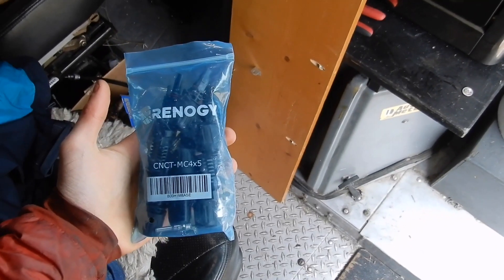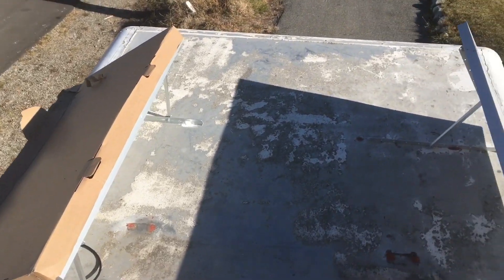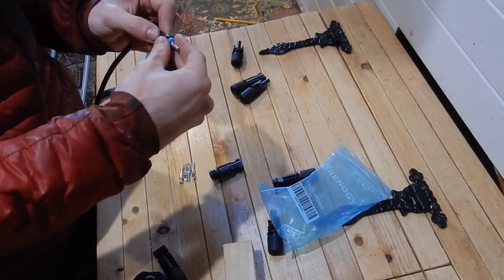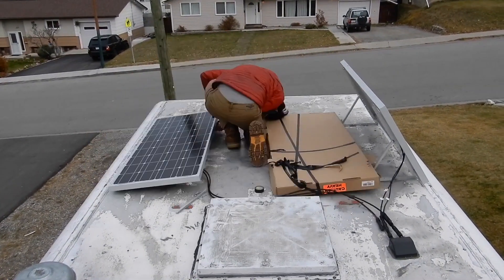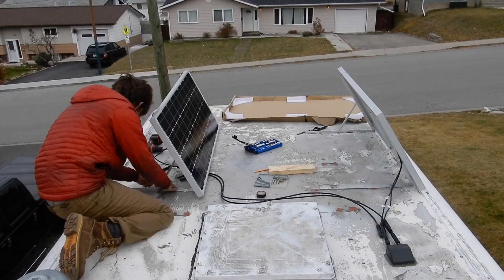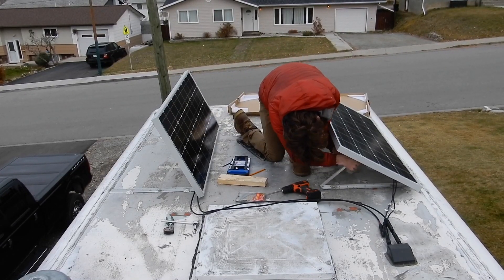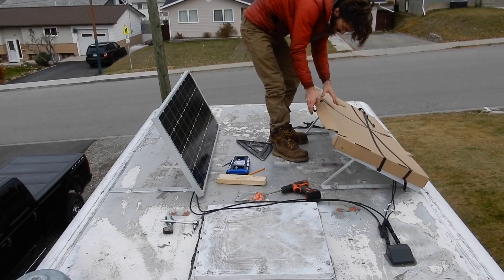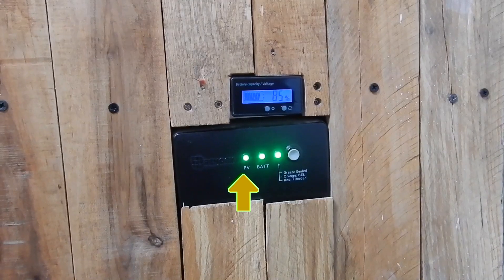Double the Solar ~ E049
Sorry that this is almost a week late. I couldn’t work on the solar project until the mc4 connectors actually arrived.